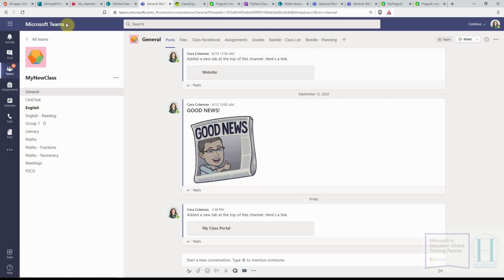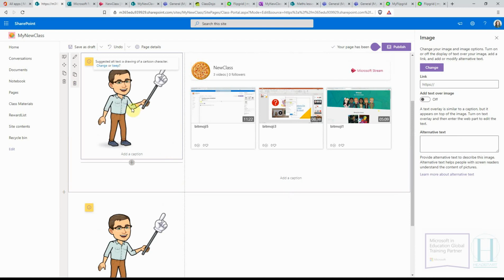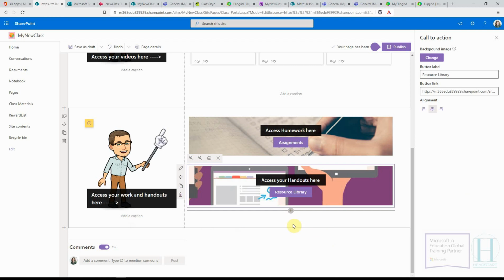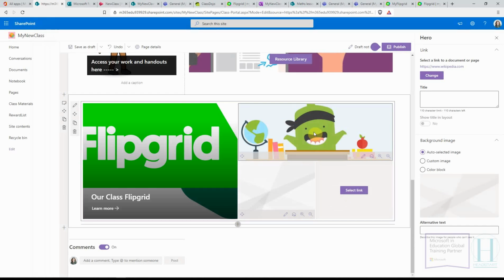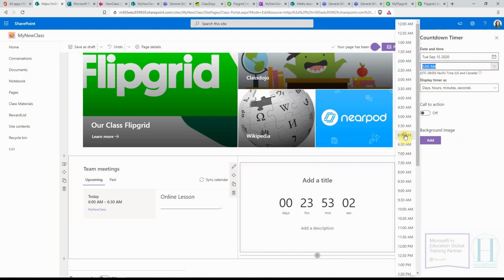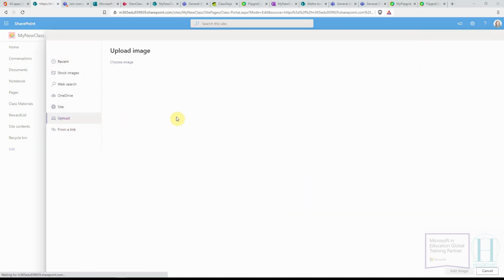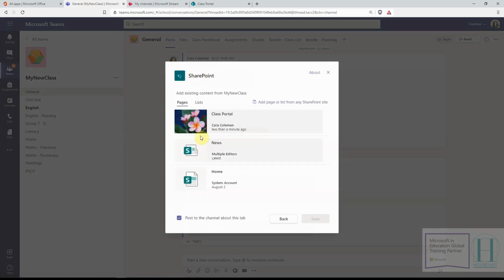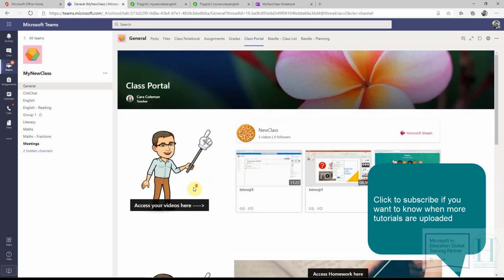Sharemoji Classroom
An initial guide to using sharepoint to create a virtual classroom portal with Bitmoji elements. If you are looking for training on Remote Teaching with Microsoft Teams, sign up for the free bootcamp , where you will find over 100 detailed tutorials taking you step by step through every feature of Teams, Flipgrid, Beedle and other tools.